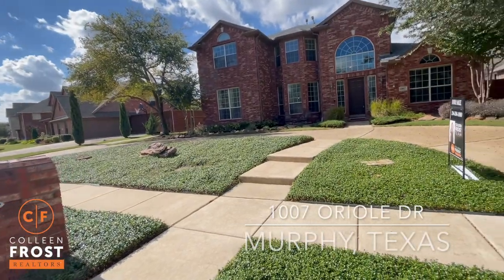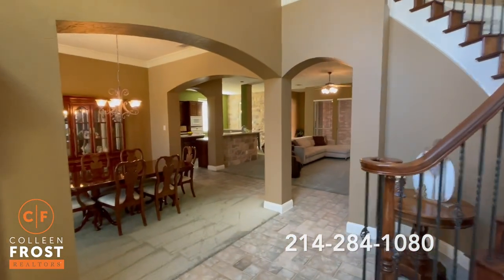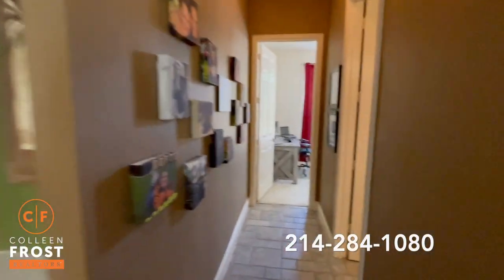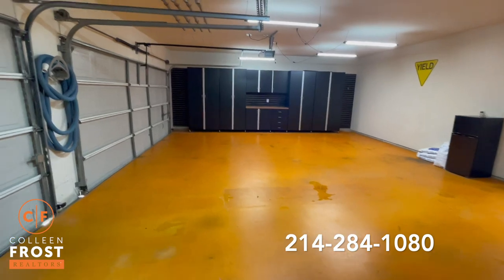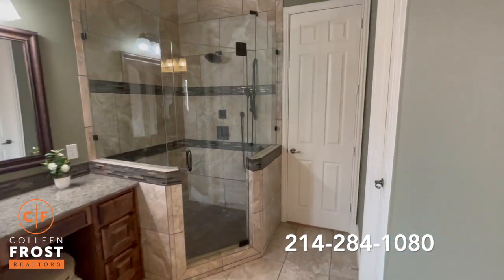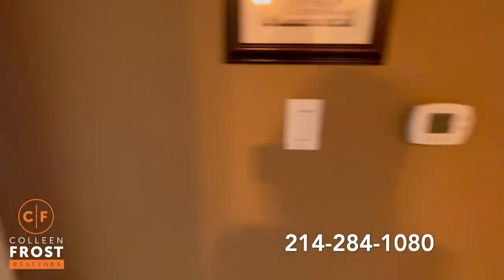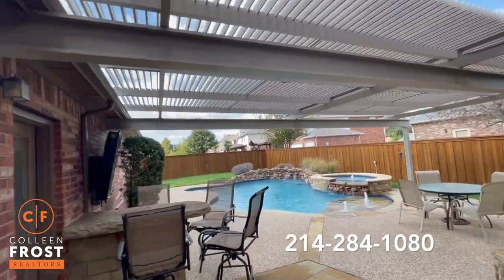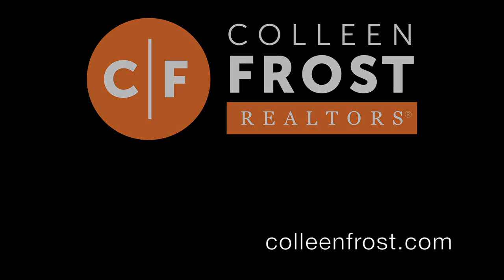POOF! IT’S GONE!®️ A Backyard to Dream About! 1007 Oriole Dr. Murphy, TX with Colleen Frost!